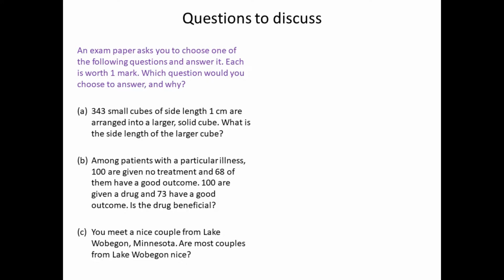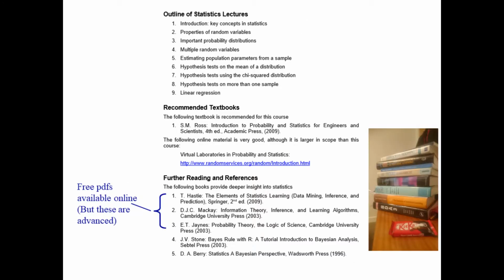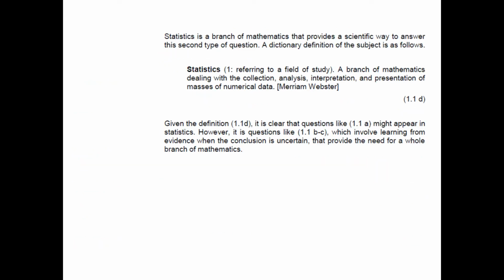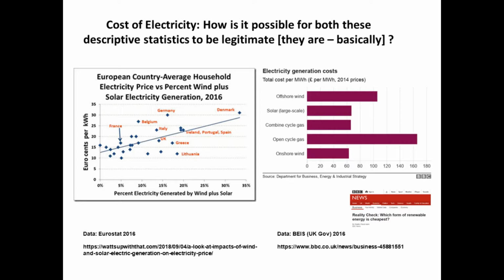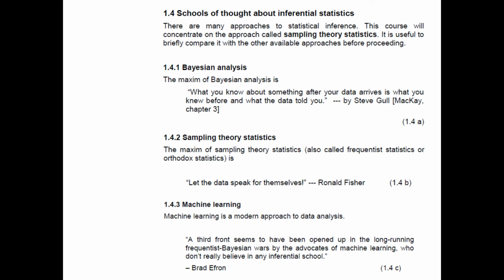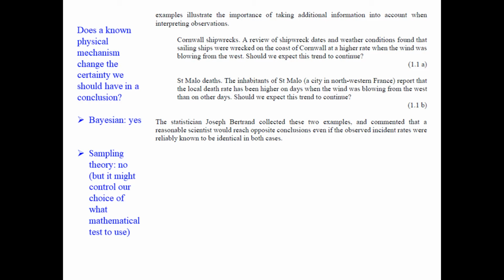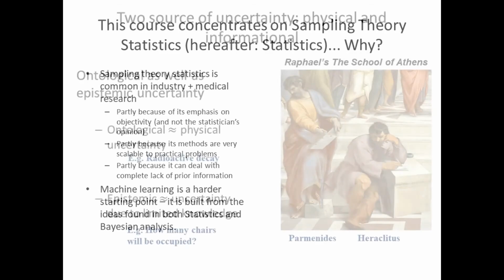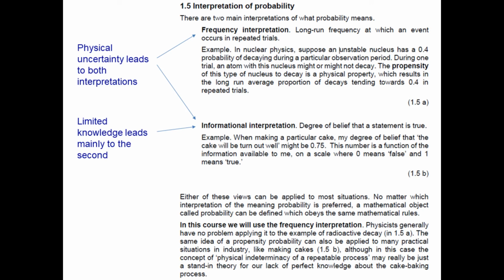Statistics Lecture 1: Introduction and key concepts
Lecture 1 (of 12) of my undergraduate statistics lecture course.

This is a course on classical sampling theory statistics. It covers key methods (e.g. estimators; hypothesis tests; regression) that are widely used in industry (e.g. as part of quality engineering). The course starts with probability theory, and includes examples of key problems to be avoided by proper use of statistics, e.g. the Inversion Paradox.